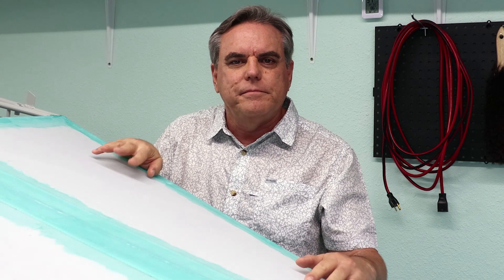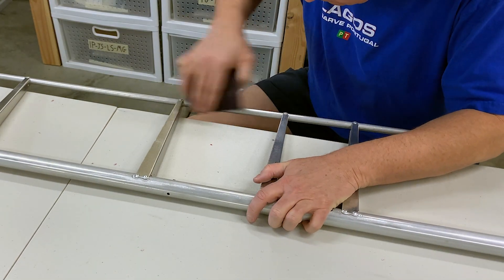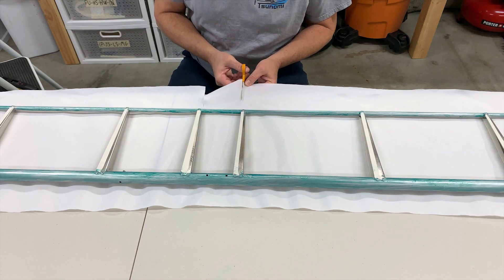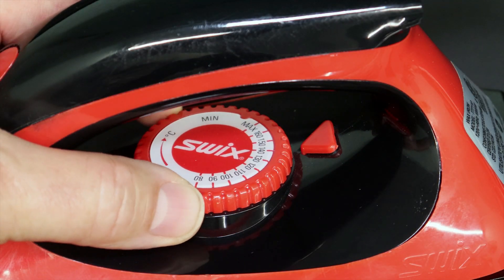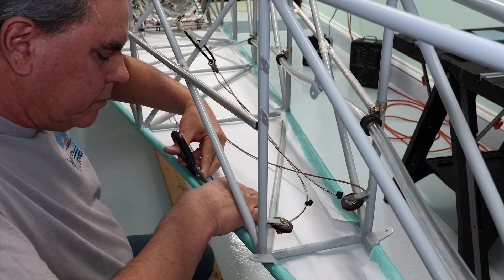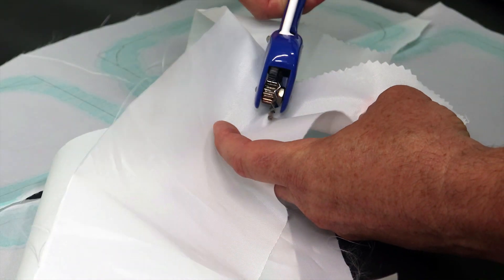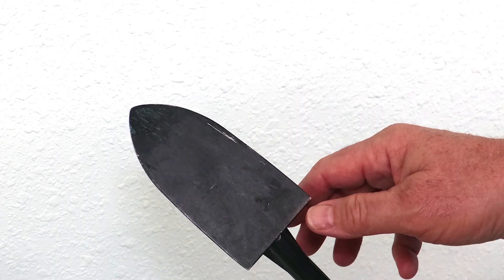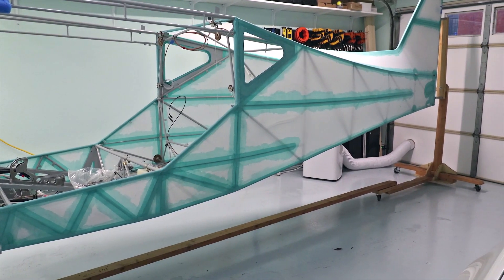RANS S-20 Fabric Covering Controls & Fuselage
It’s time to cover the fuselage. I decided to use the Stewart Systems method, which is non-toxic and easy to apply. I first go over covering the tail feathers, ailerons and flaps, then fully cover the fuselage frame with fabric.